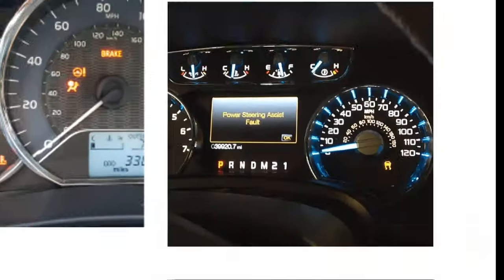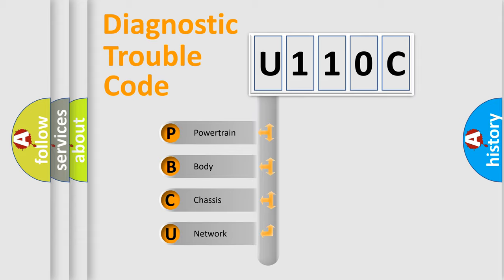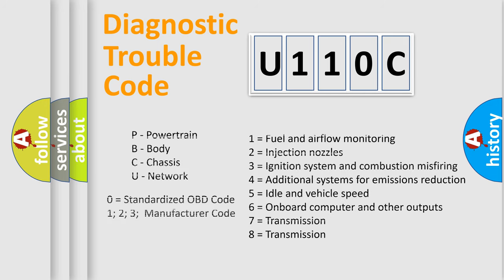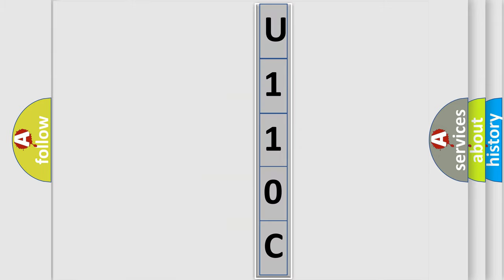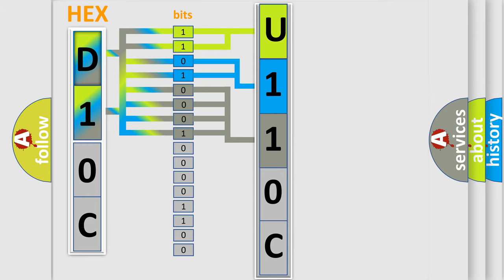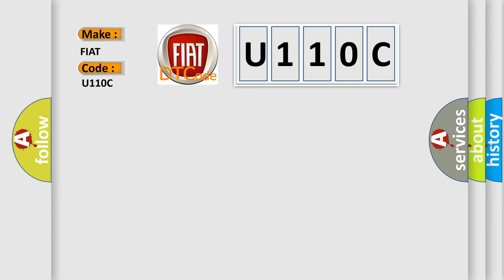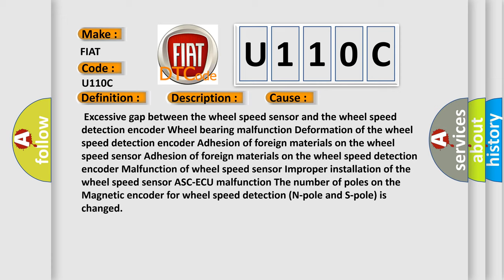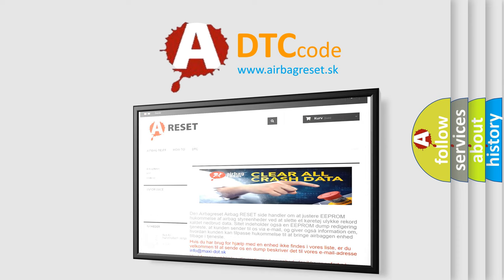DTC Fiat U110C Short Explanation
Contents:
0:21 Basic DTC analysis according to OBD2 protocol standard.
1:48 Insight into programming
2:58 A diagnostically understandable description of the Diagnostic Trouble Code
3:05 Basic error definition

Make:
FIAT
Code:
U110C
Definition:
Abnormality in periodical signal for FR wheel speed sensor
Description:
The ASC-ECU monitors the signals from each wheel speed sensor while the vehicle is being driven.If any periodical drop is found in these sensor signals,ASC-ECU will set the relevant DTC.